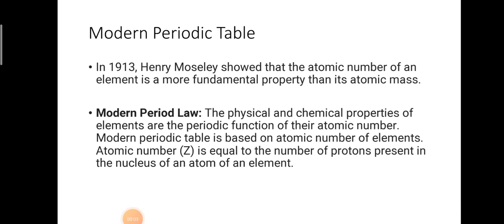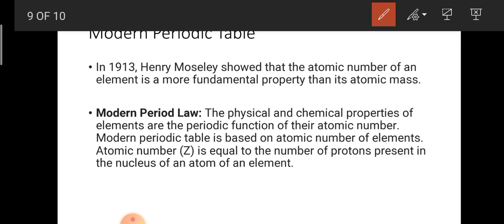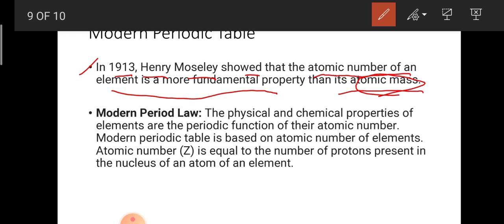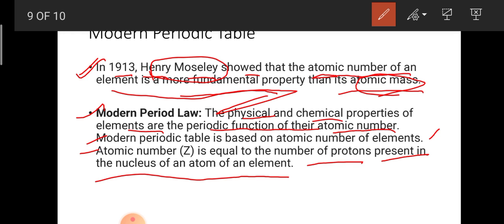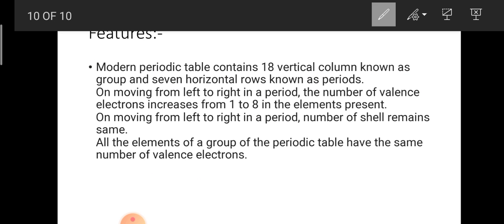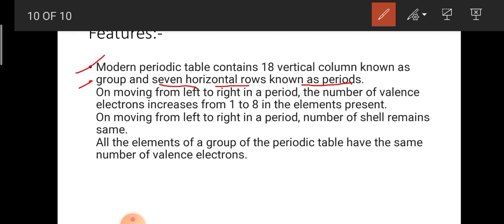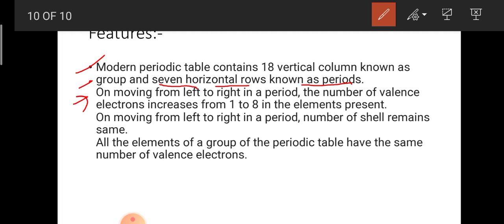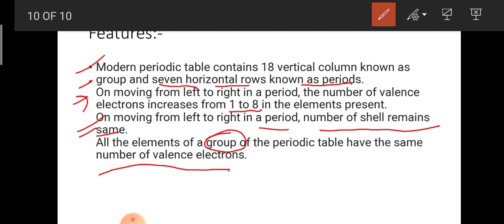MODERN PERIODIC TABLE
This video explains the importance of modern periodic table and it's features or achievements.